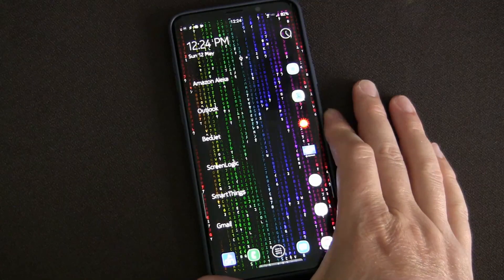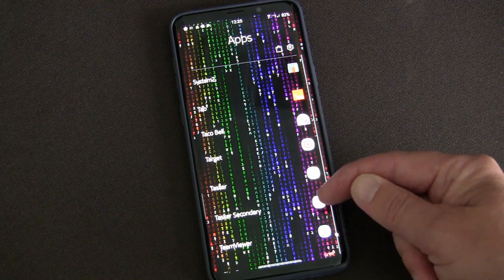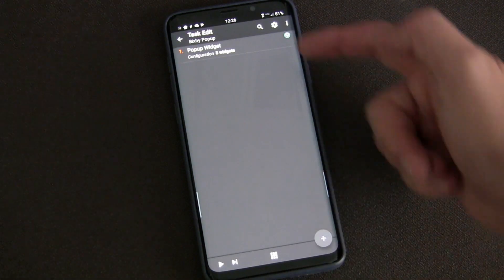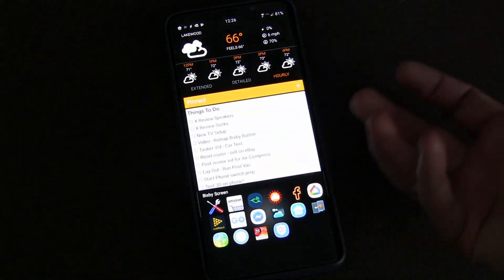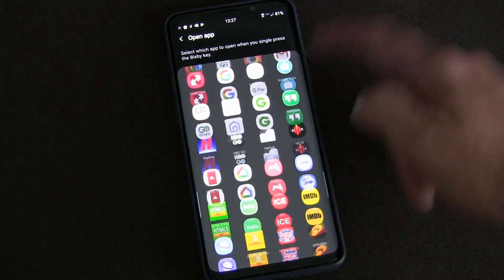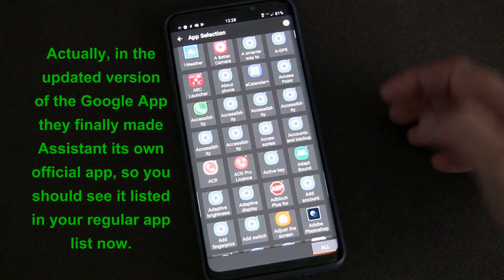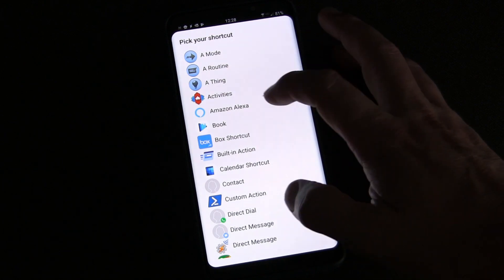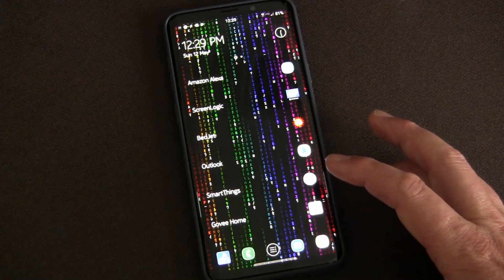Map Bixby Button to Google Assistant Amazon Alexa or Launch Anything with Tasker Galaxy S8 S9 S10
This is an updated method to easily Map Bixby Button to Google Assistant Amazon Alexa or Launch Anything with Tasker on Galaxy S8 S9 S10 or Note Series with Bixby Button

I previously did a video showing how to remap the Bixby Key on the Galaxy series to launch anything - however that method required creating a new app using Tasker App Factory - it wasn't too difficult, but a little more complicated than it needed to be. The developer behind Tasker created a simple way to accomplish this in the latest version of Tasker. This video shows you how easy it now is to do that.

Hope you enjoy this latest video in the Samsung Galaxy Tips and Tricks series!